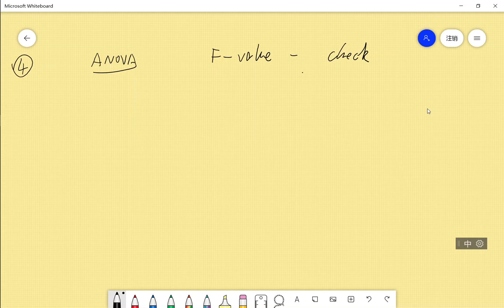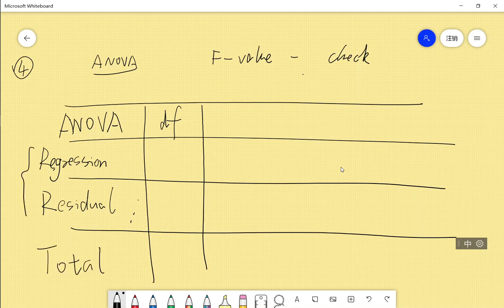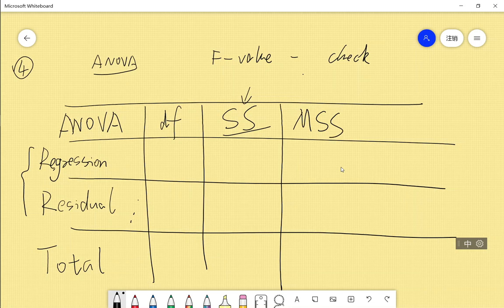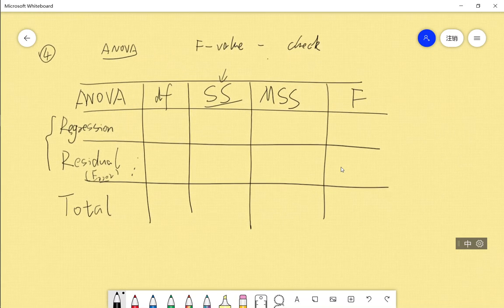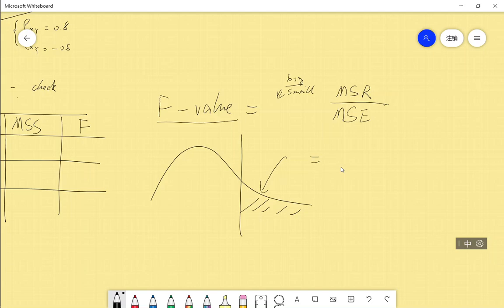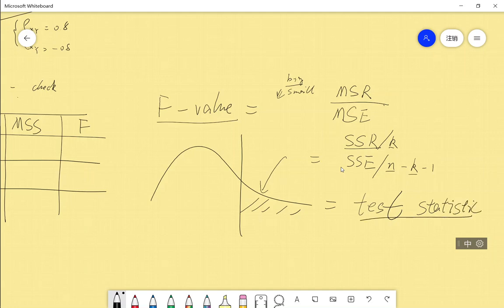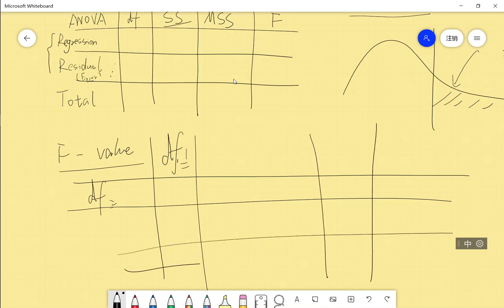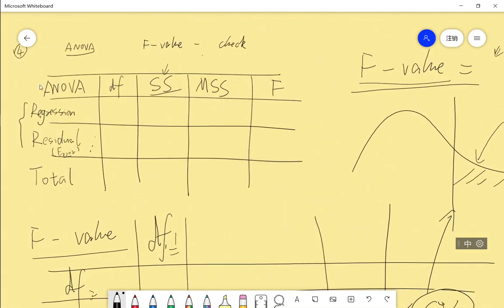Concepts of CFA: 4 ANOVA table